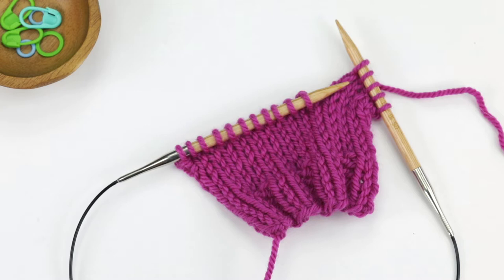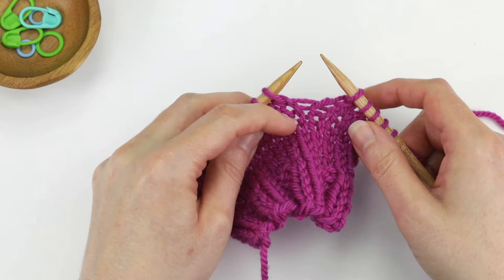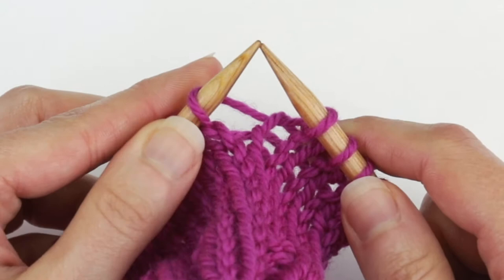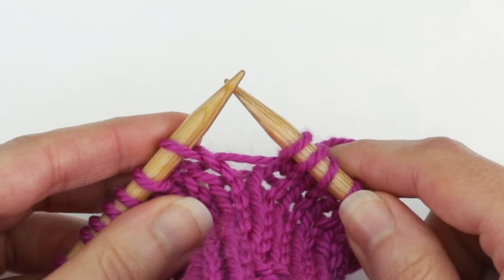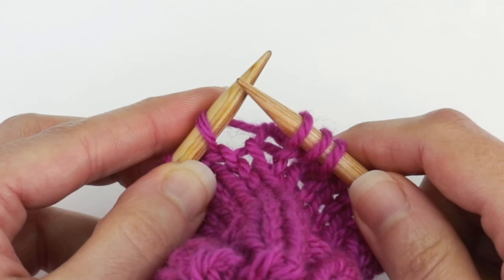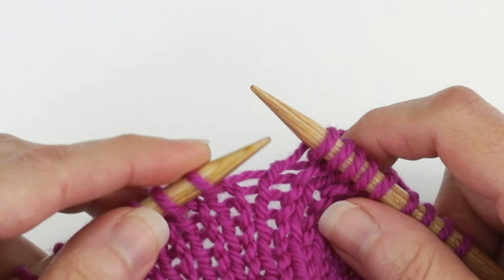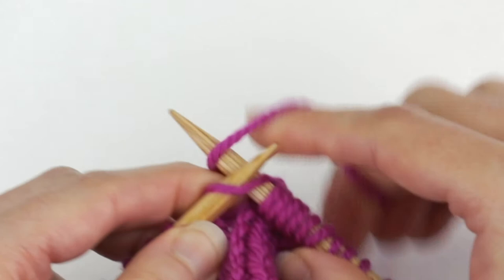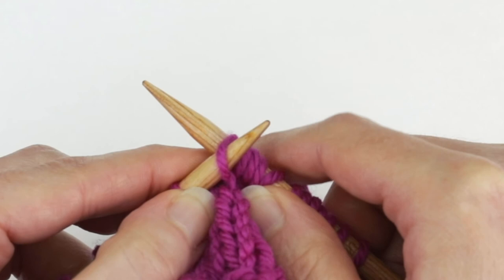How to m1-R and m1-L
Learn how to m1-R (make 1 right) and m1-L (make 1 left). This is a common type of knitting increase, and it's the type of the increase I often use in my top-down seamless sweaters.